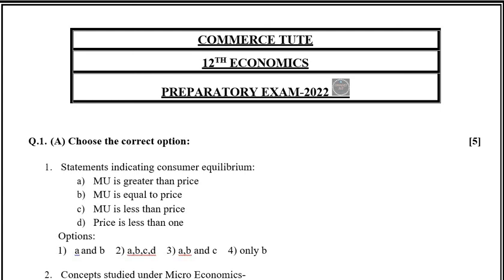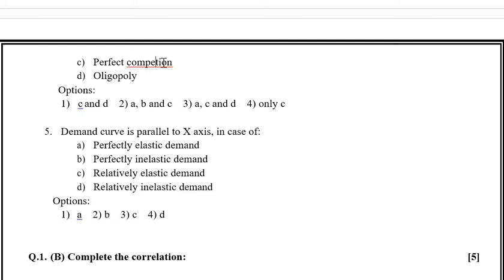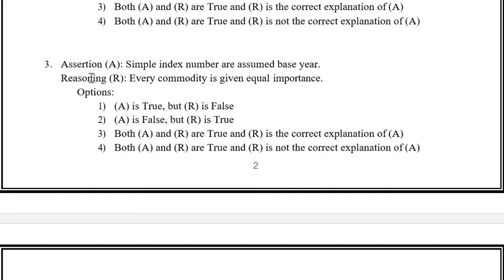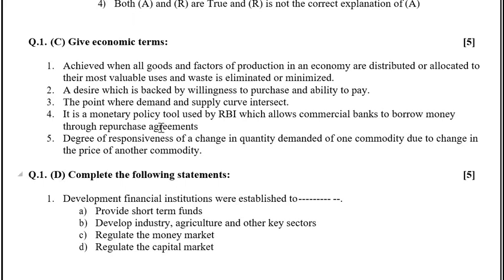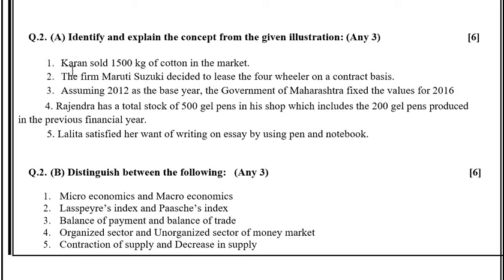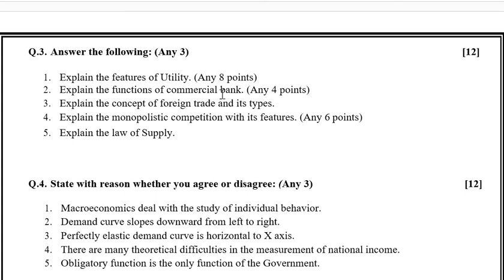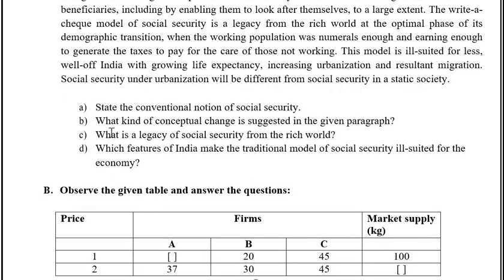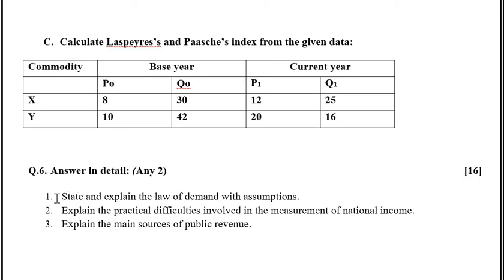12th Economics Preparatory Board Question Paper 2021-22 |Solve & Score|100% Results|Maha State Board